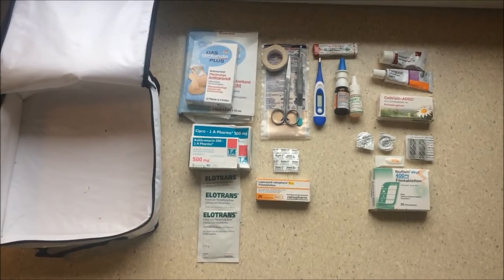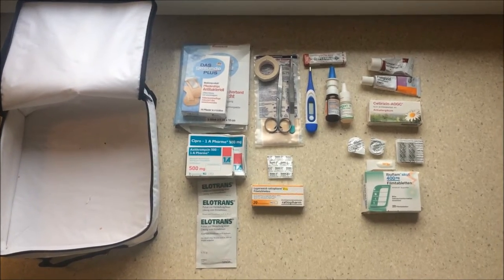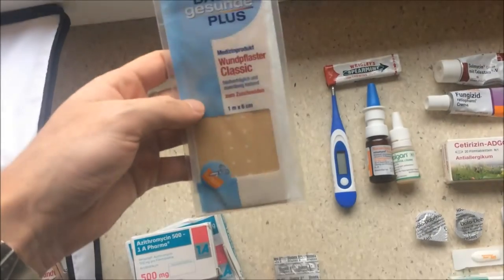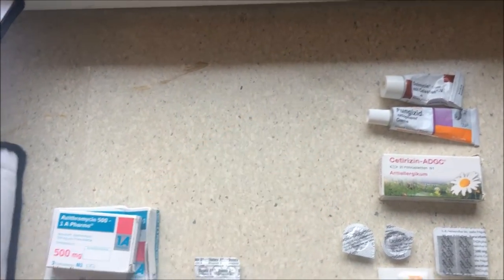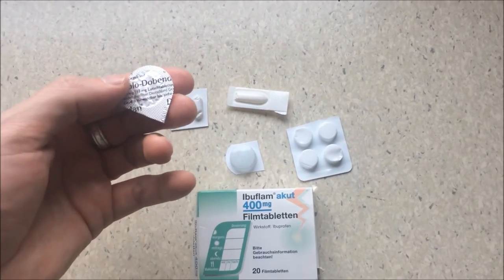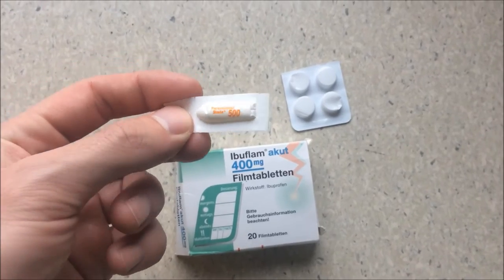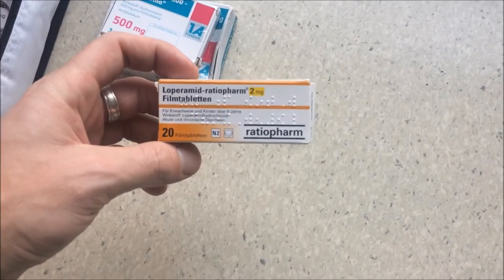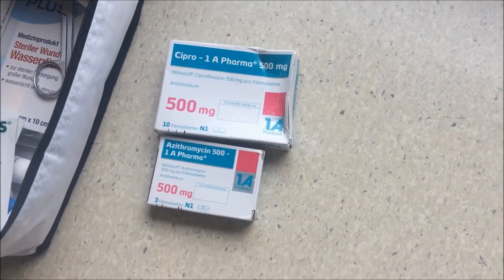Tutorial - Travel Walking Pharmacy - treat Emergency Kit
Which drugs do i use when i travel arround the world. Everything included from anti diarrhea to antibiotics. Even simple plasters can do a great job. This doesnt replace the visit of a physician, just an example.

Timestamps:
00:00 Intro
00:09 Travel Walking Pharmacy - Medicaments
07:03 Outro .